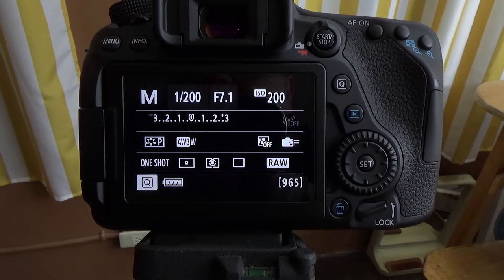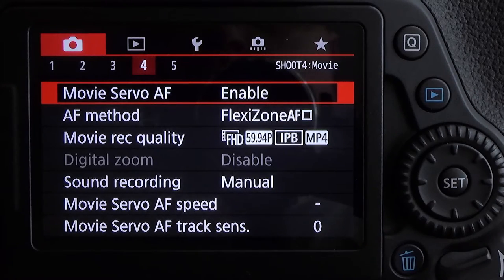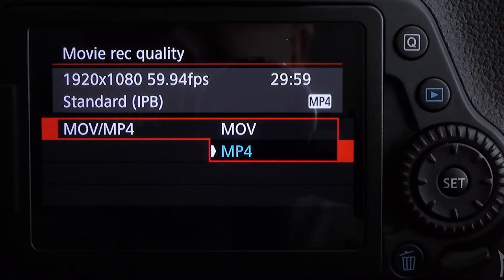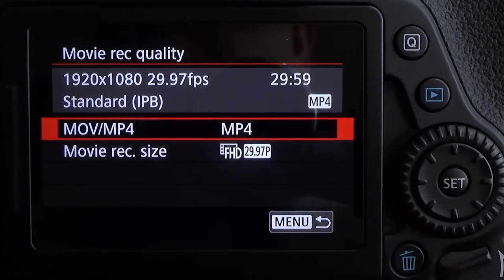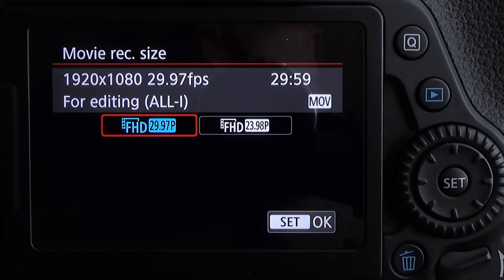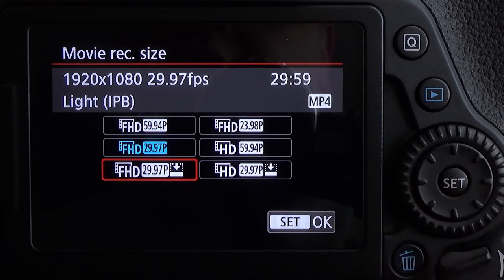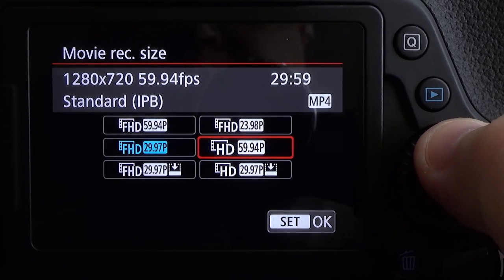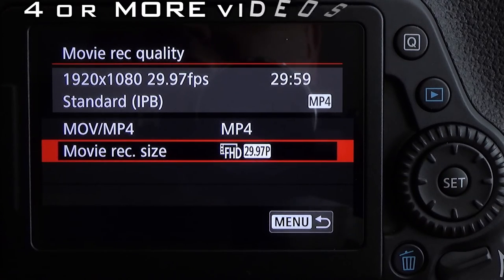Canon EOS 80D: How To Set The Movie Recording Size & Compression | Photography Tips